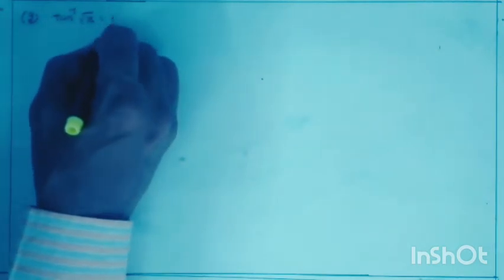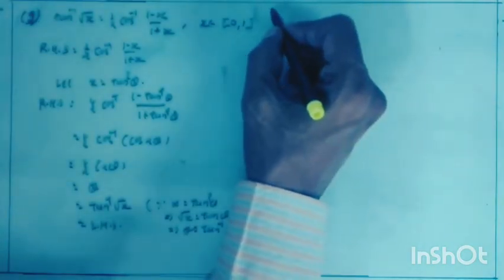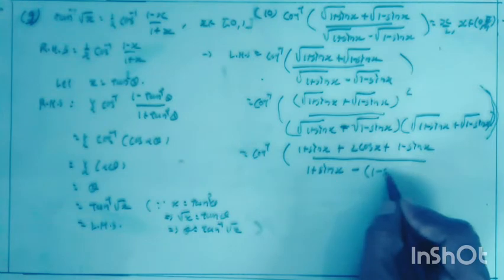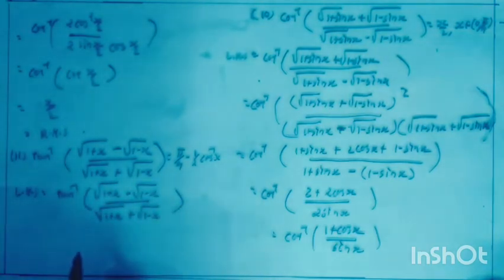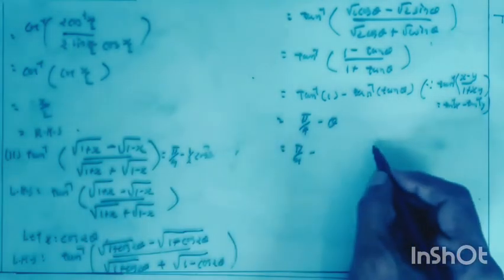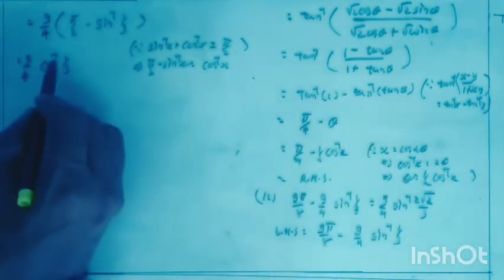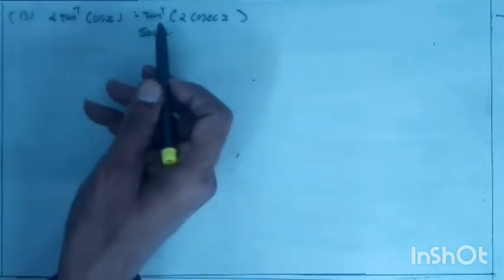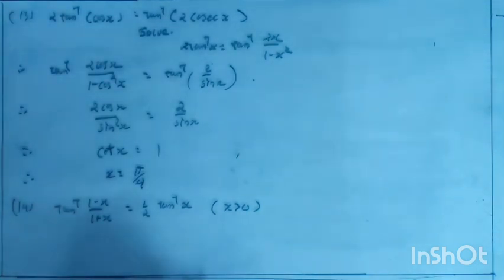12-Eng Maths -1 Ch- 2 Invers trigo function By Bharat Patel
Miscellaneous Exercise Questions 9 to 17